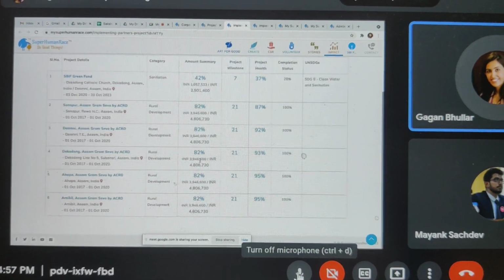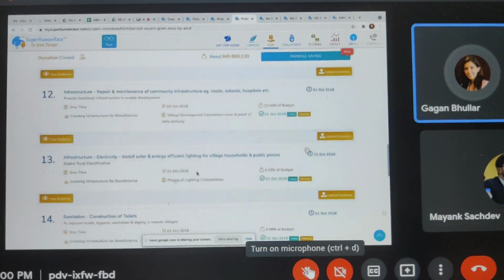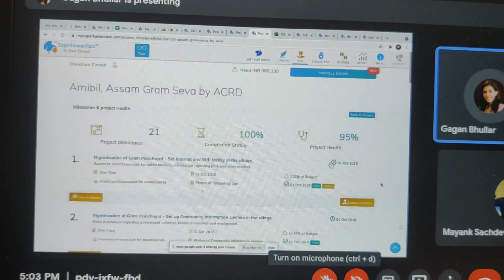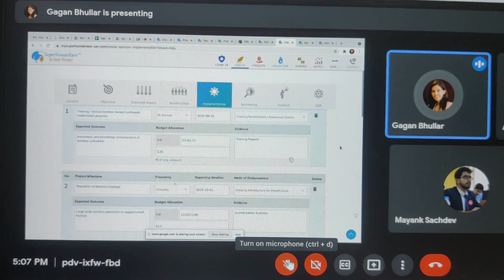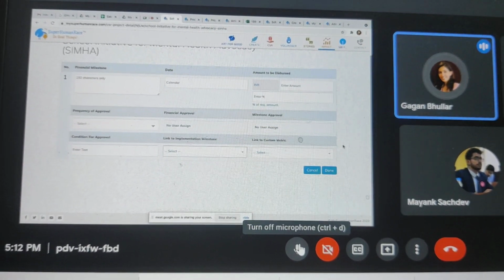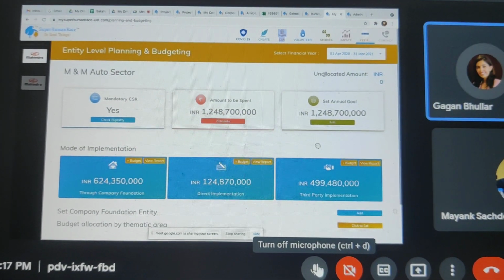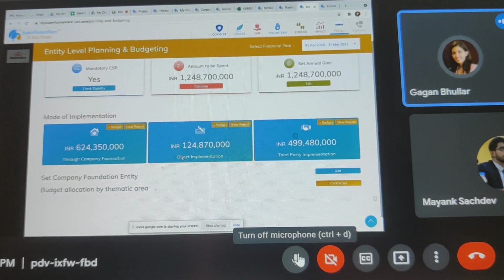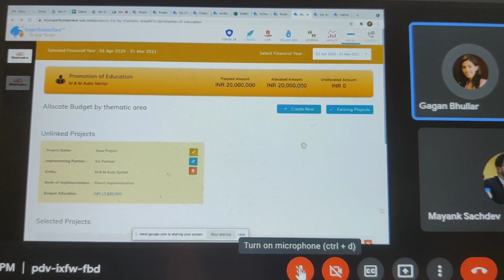October 21, 2021